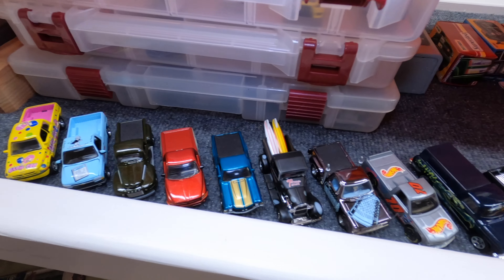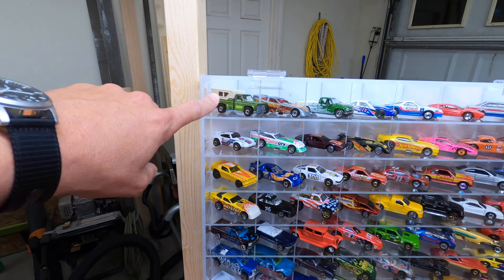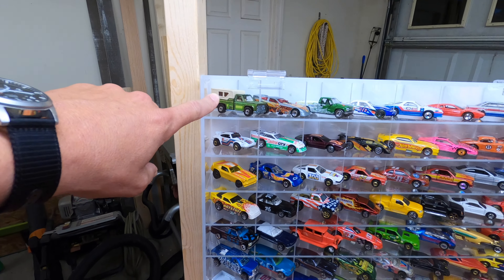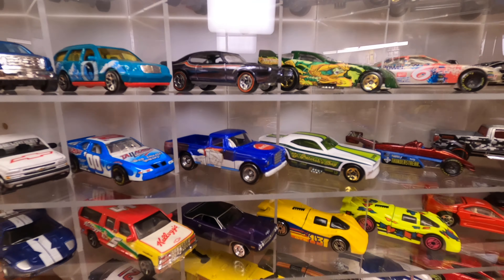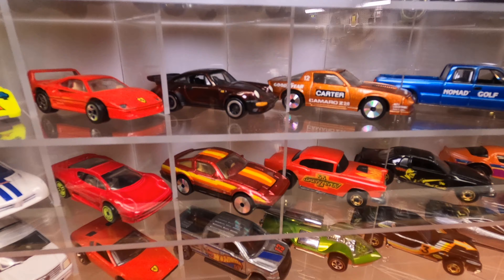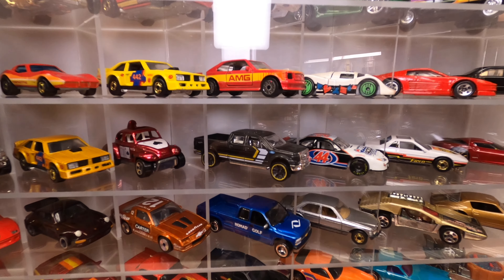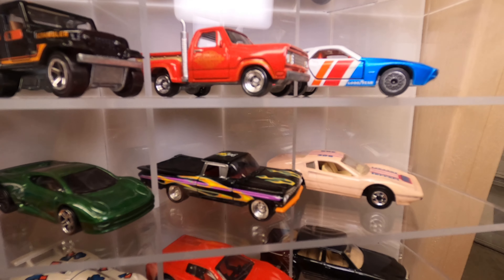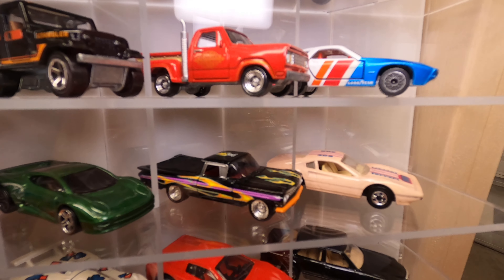Virtual Top 130 list ranked by speed, post Pickup Truck tournament! (full transparency)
Just a quick update to show you my new pecking order in the stack and display after the Pickup truck series. A virtual top 130 list ranked by speed! Hot Wheels, Matchbox, and Johnny Lightning.

For best video quality, go to your Youtube settings and select a higher resolution.

If you feel like this video was worth your time, please LIKE and/or SHARE THE VIDEO!